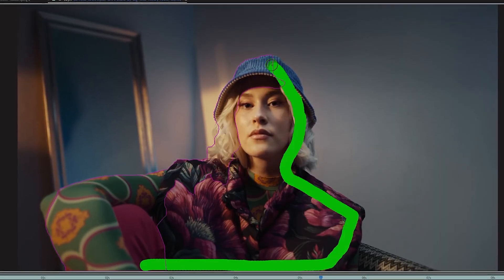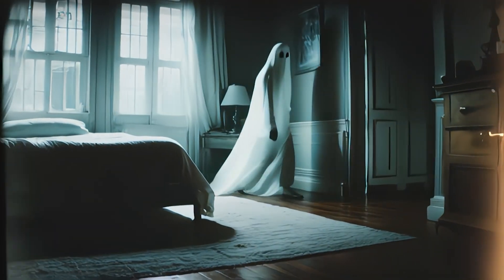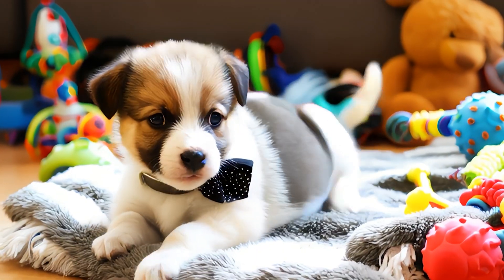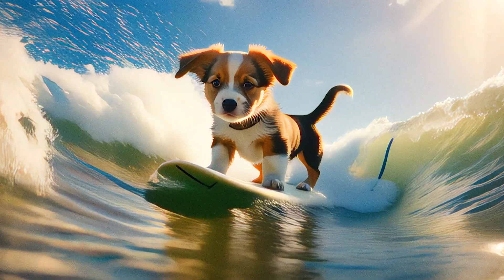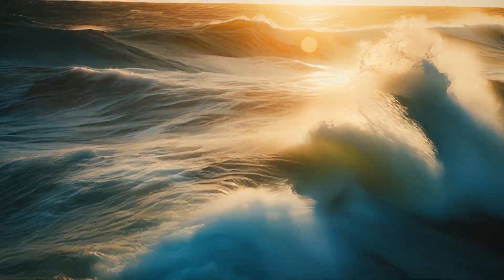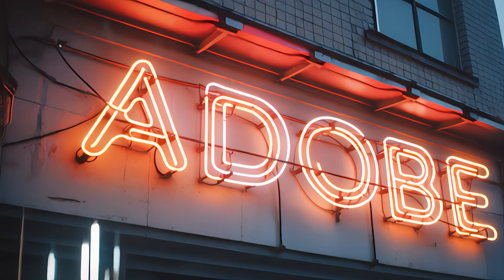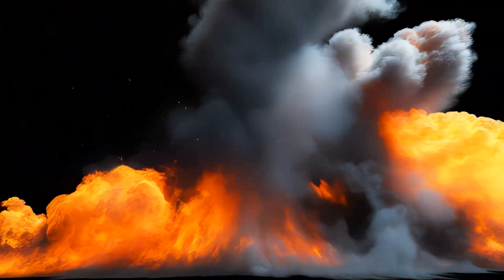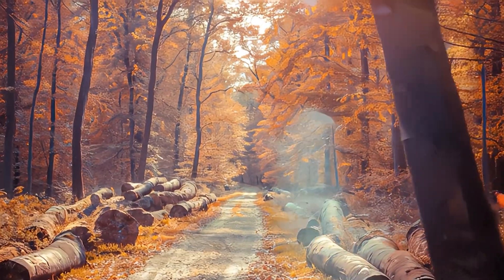Sneak Peek at Adobe Firefly Video Model — Beta Coming Soon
Ahead of its beta launch later this year, @filmriot's Ryan Connolly dives into Adobe’s groundbreaking incoming GenAI feature: Generate Video. Designed to streamline your video workflows, the Adobe Firefly Video Model offers incredible functionality for creating placeholders, enhancing pitch materials, and more through its state-of-the-art video outputs. Watch as Ryan demos how to leverage Generate Video to produce detailed results by refining his text prompts across several categories of AI-generated video content.

Chapters
00:00 - Intro
00:59 - Animals
01:41 - Landscapes
02:15 - Text Effects
02:52 - Atmospheric Elements and Text Effects
03:50 - Licensed Content Only